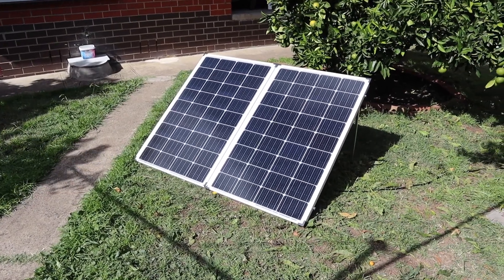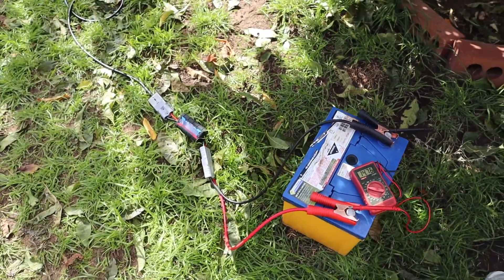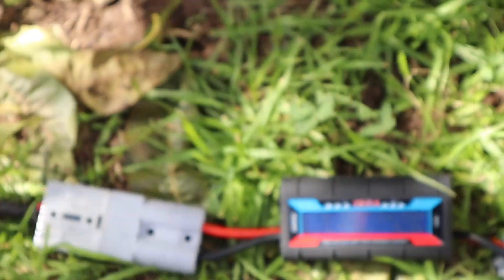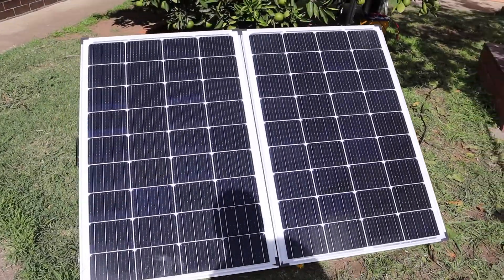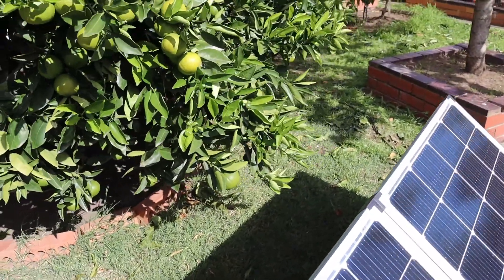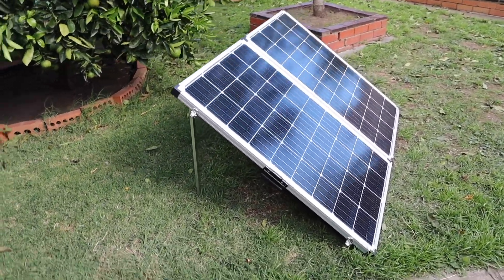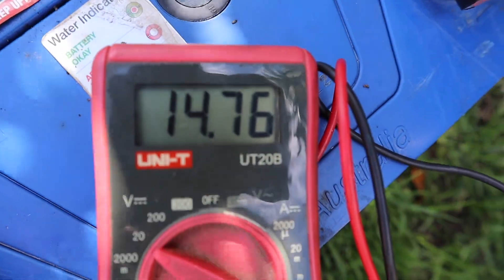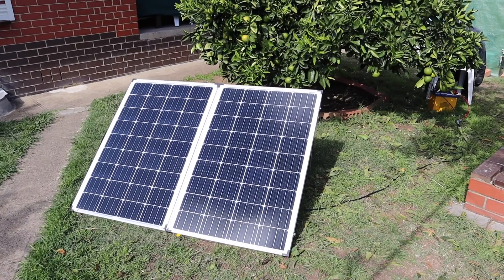KINGS 250w SOLAR PANEL with MPPT Regulator - My Setup and Review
Hello everyone, in this video I have setup my new Adventure Kings 250 watt foldable solar panel in the backyard for the first time and have connected it to my car battery. I have also added a 150w Power meter which measures what goes into the battery from the panel Today was a fairly overcast day with some sunny breaks. I did manage to get a peak of 8.62Amps from the panel once I connected a 600w Inverter which in turn charged my laptop. Overall I managed to pump in 3.2 Amp hours into the battery in the space of a couple hours.

The Power meter was really cheap off eBay.  It only cost me $22 Australian dollars.  Well worth it.

As for the panel, it does work however a few bad points about it.   The finish quality is not the best.  Out of the box a couple of the corner plastic mouldings fell apart.  The bag that it stores in is ripped in one corner and the plastic feet on the legs keep falling off.   However it does work.  It's ok for $200 I guess.

Filmed with a Canon EOS M50 camera and edited with iMovie.
All footage has been taken and is owned by TheHuski Productions.
Prior written consent is required to use any footage.